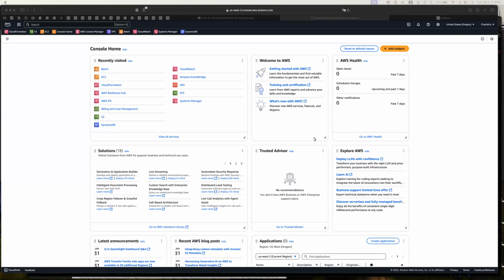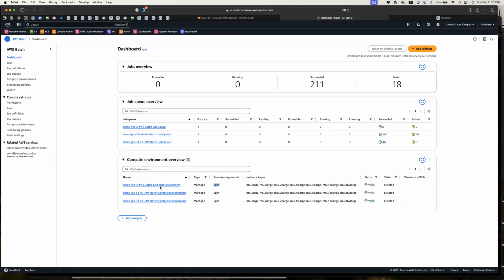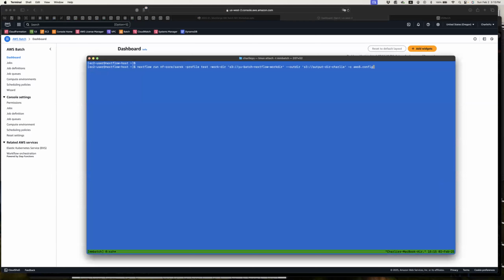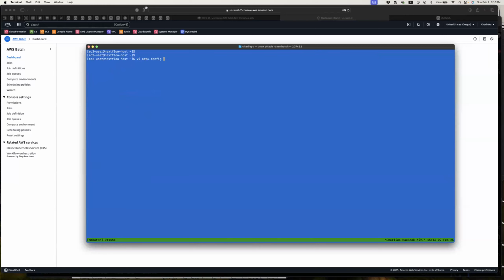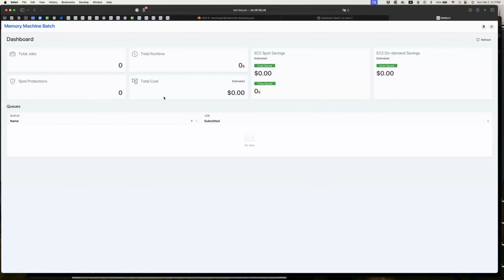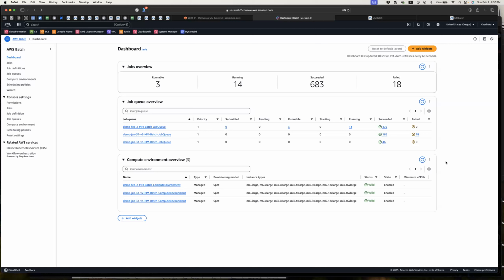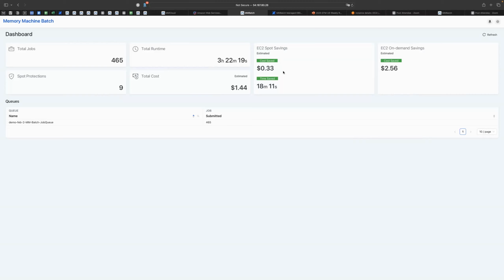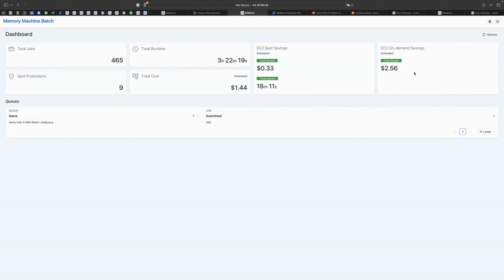How to run Nextflow on AWS Batch (with checkpoint restore)